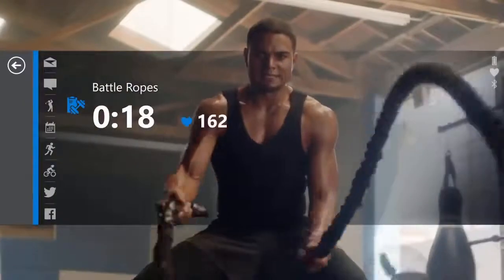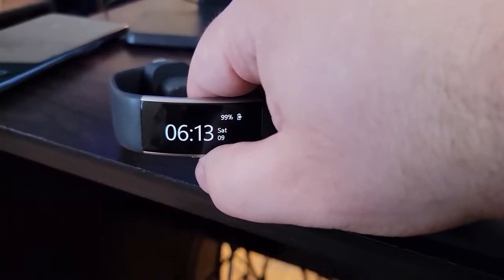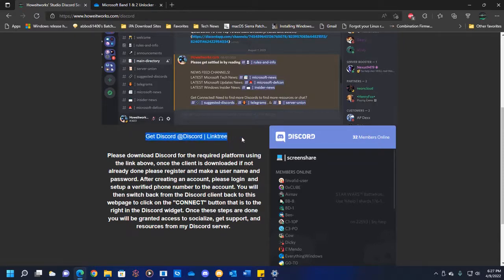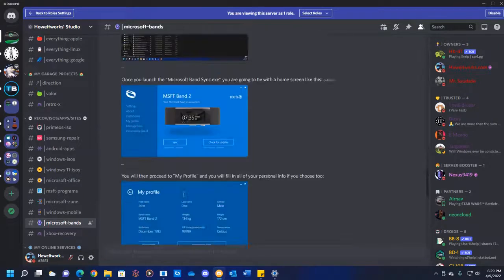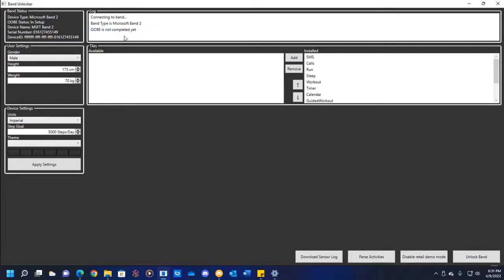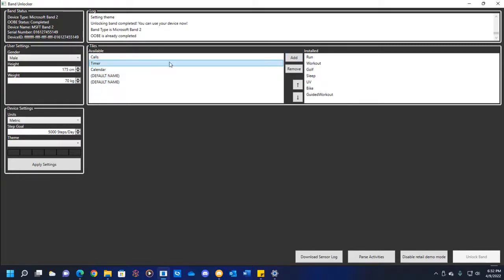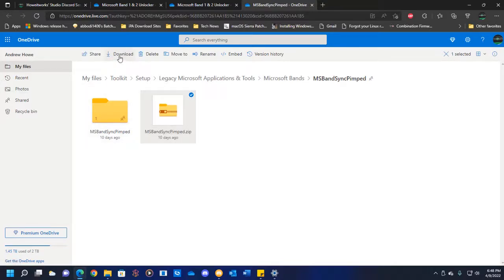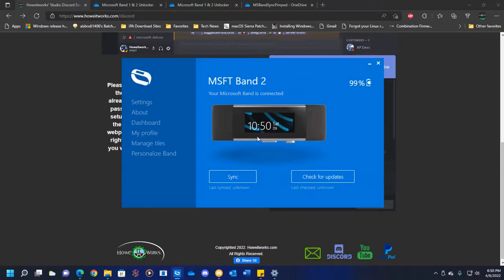How to bring back your MSFT Band (Limited Functionality)